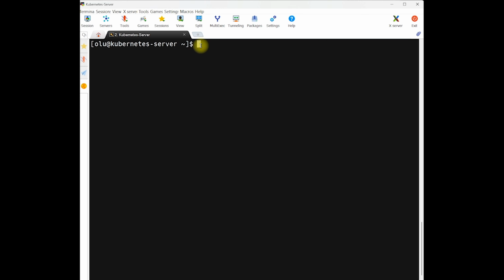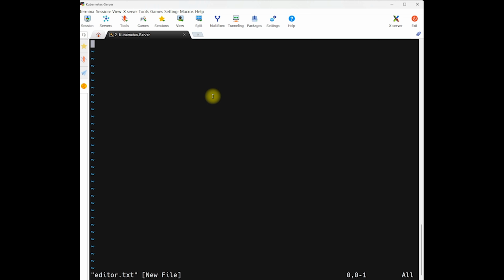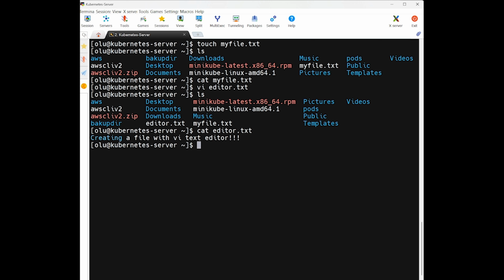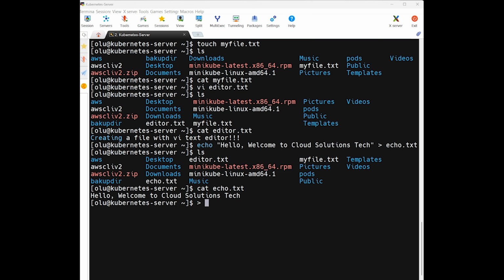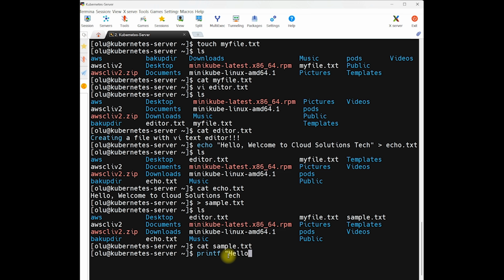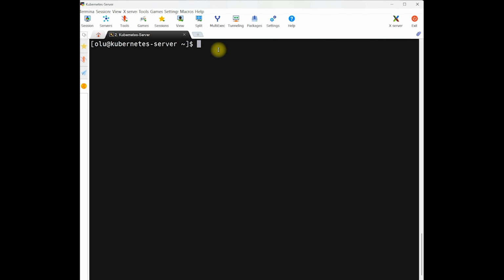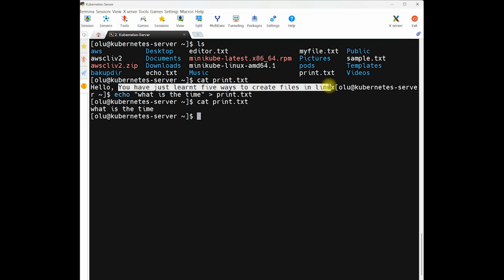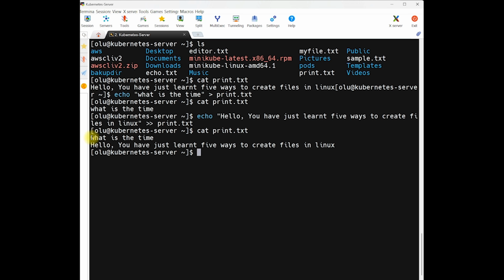5 Essential Methods to Create Files in Linux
🚀 Master File Creation - 5 Essential Methods to Create Files in Linux 🐧

In this exciting installment of our Linux Mastery series, we will explore five essential methods for creating files in Linux. Whether you're new to Linux or looking to expand your skill set, this tutorial will provide you with the knowledge and tools to efficiently manage file creation using various commands and techniques.

🔍 What You'll Learn:
🏗️ Touch Command: Learn how to use the touch command to create new, empty files quickly and easily.
📁 Redirection Operators: Discover how to create files using redirection operators like | etc
🛠️ Echo and Cat Commands: Use echo and cat commands to create and populate files with content.
🔧 Nano and Vim Editors: Create and edit files directly from the command line using popular text editors like nano and vim.
🔧 Printf Command: Leverage the printf command for creating files with formatted content.
🚀 Bash Scripts: Automate file creation by writing simple bash scripts to generate multiple files at once.

🚀 Ready to Master File Creation in Linux? Let's Get Started! 🔥